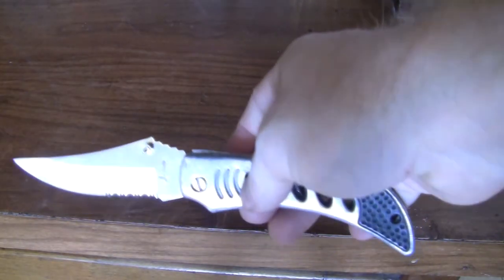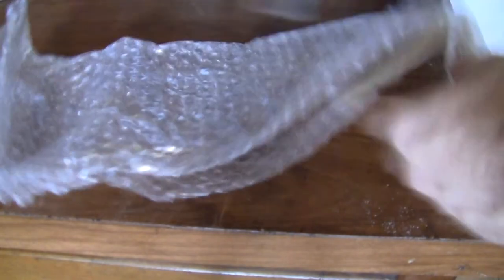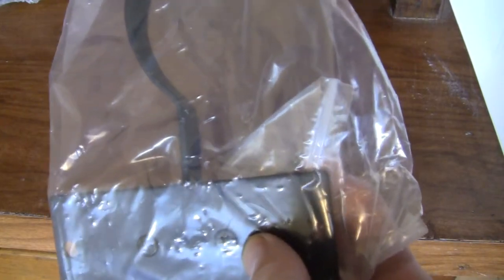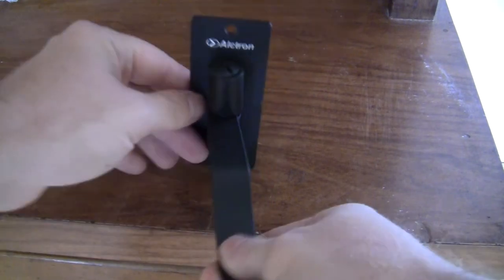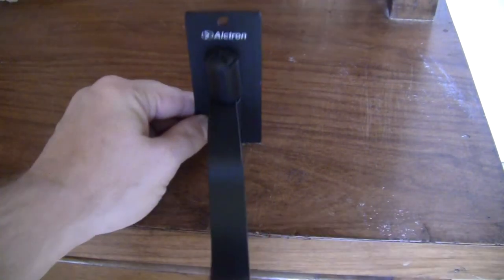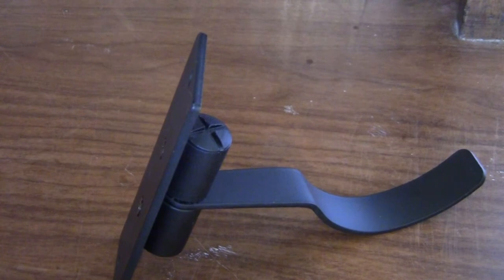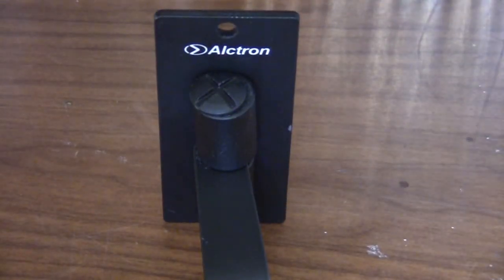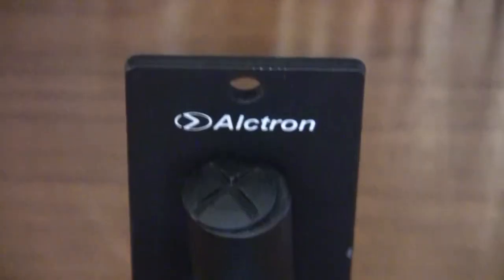Bluecell Heavy Duty Metallic Headphone Wall Mount Review